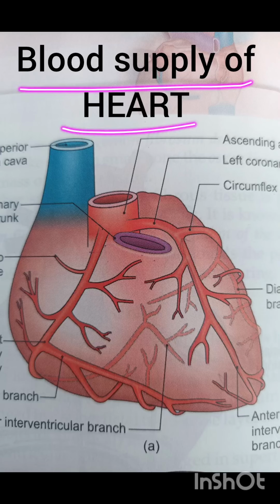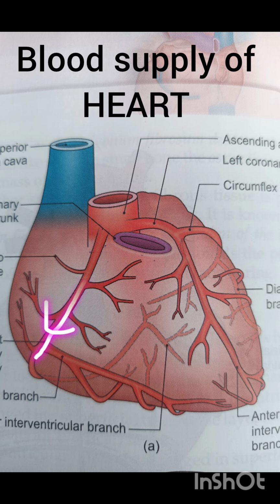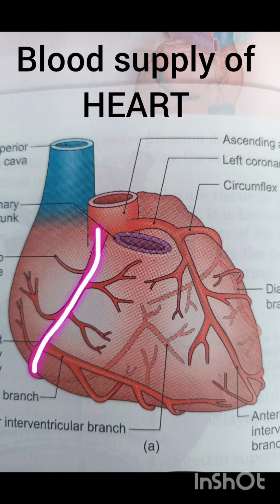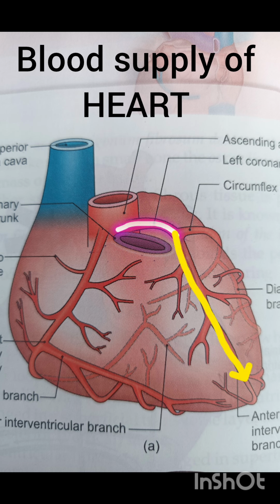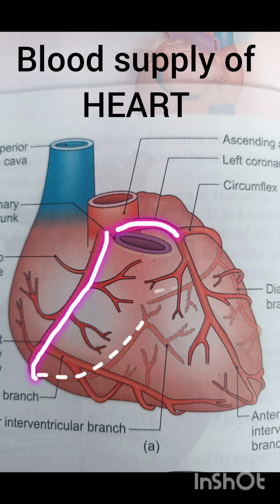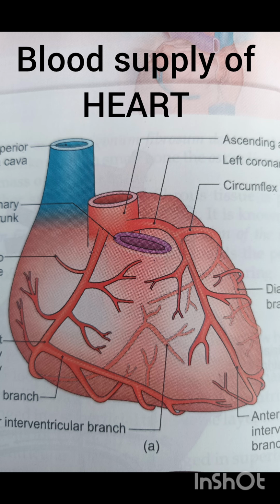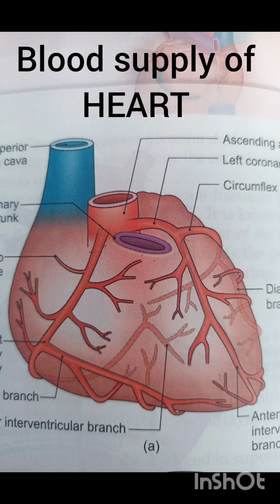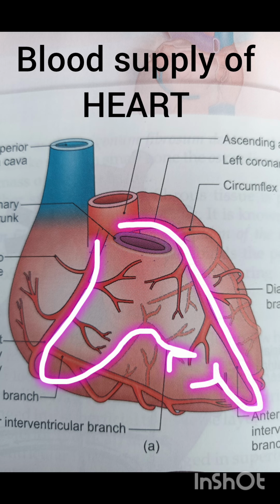Blood supply of HEART ❤️